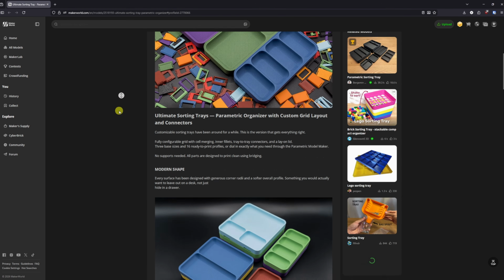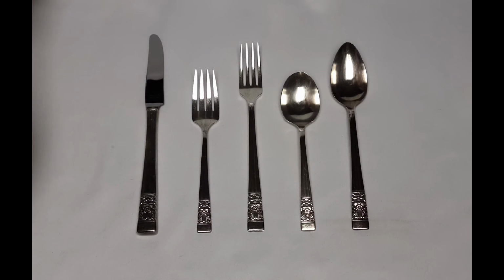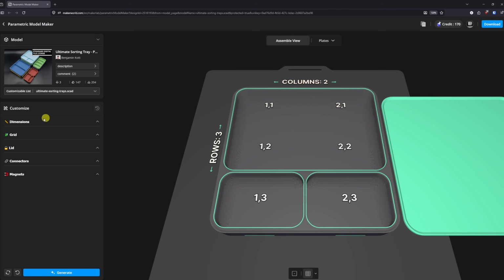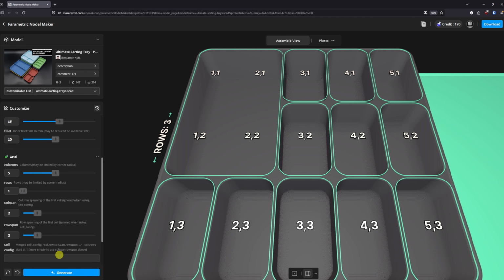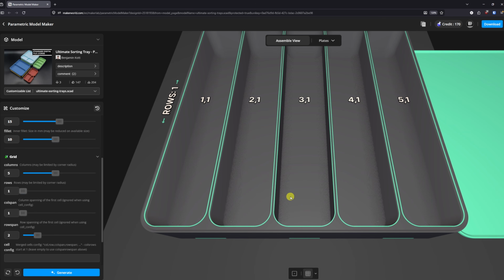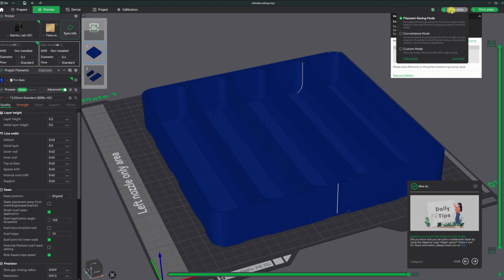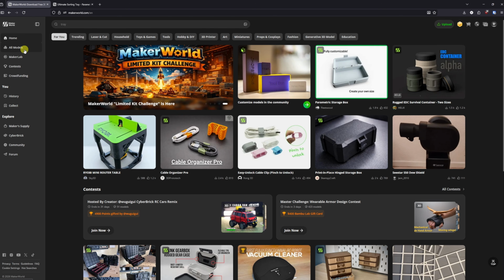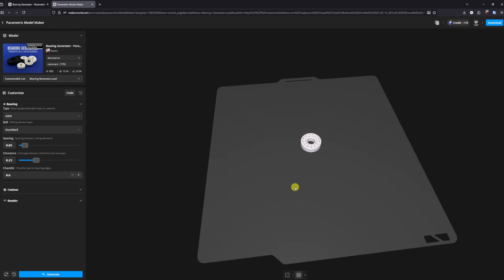Bambu Lab MakerLab Parametric Model Maker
00:00 - Introduction
00:12 - Parametric model example
00:22 - The customization process
01:35 - Download and print
01:50 - Using the model
01:59 - Finding more parametric models
02:18 - Outro